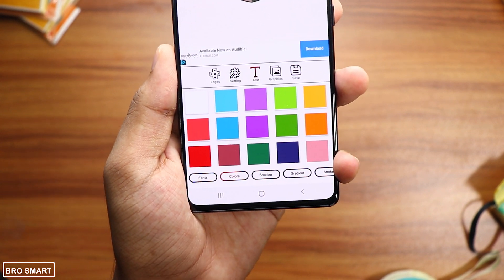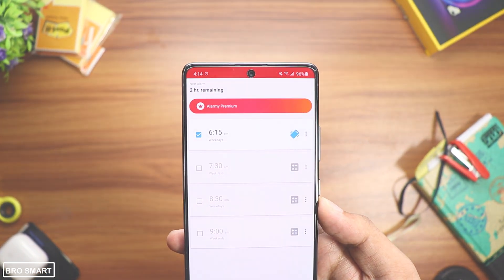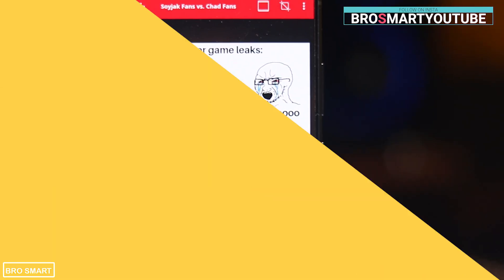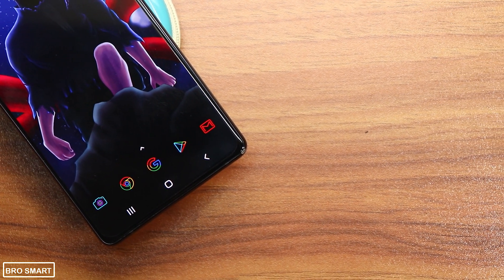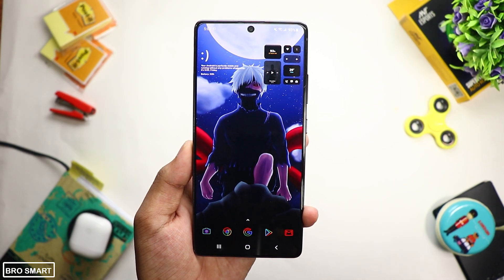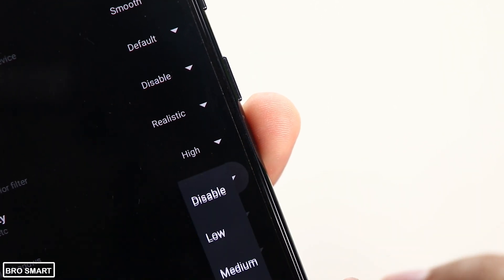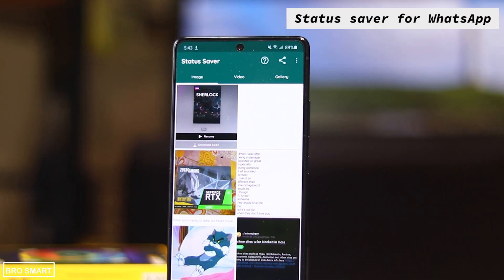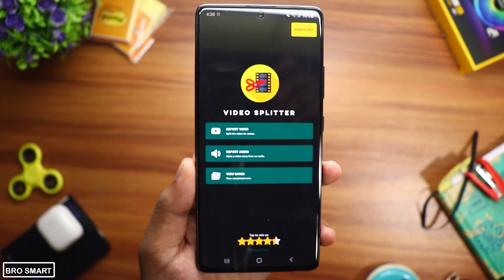Top Android Apps - August 2020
10 Best android apps that are free and useful.

50mm lens

Become an Amazon Prime Member

I upload different types of tech videos here like top android apps, mobile customization, android tutorials, how to videos and many more. You will get videos on every Tuesday, Thursday, Saturday and Sunday.